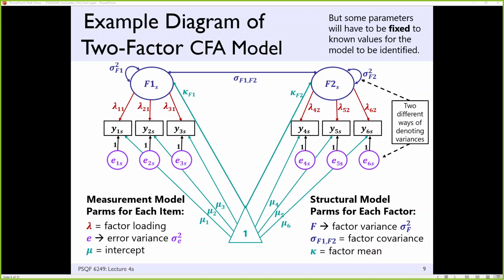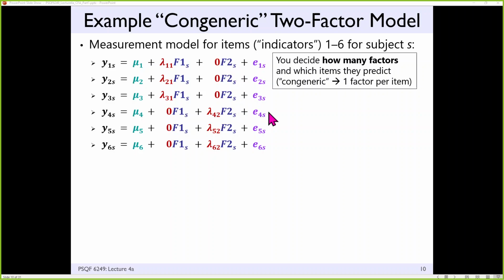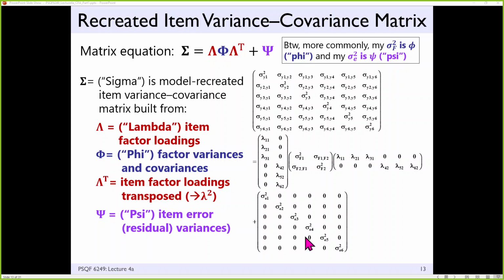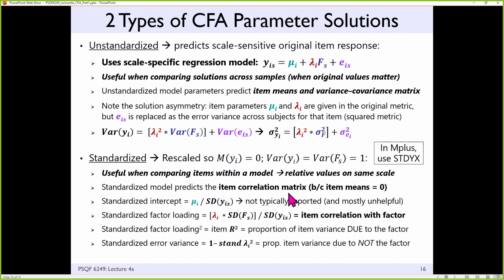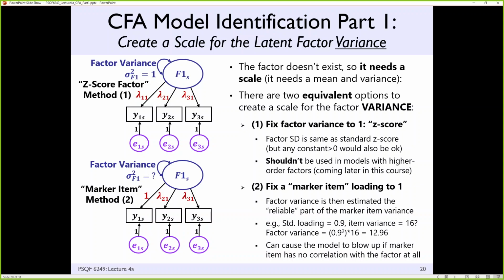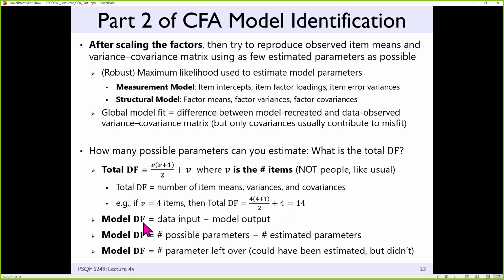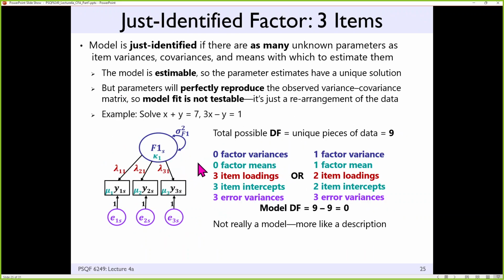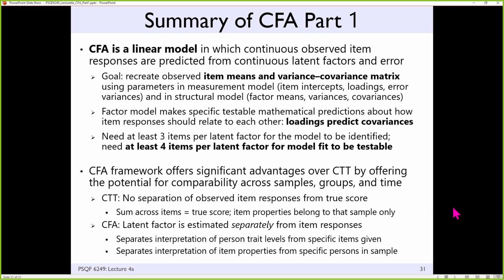PSQF6269_Lecture4a_Part2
Lecture 4a slides 9-31